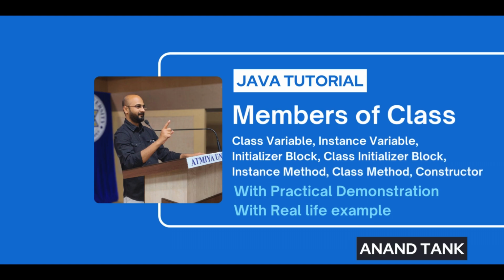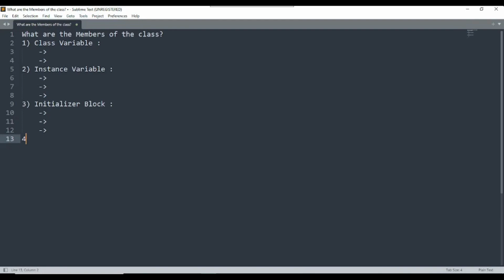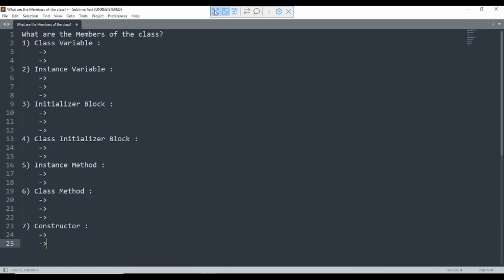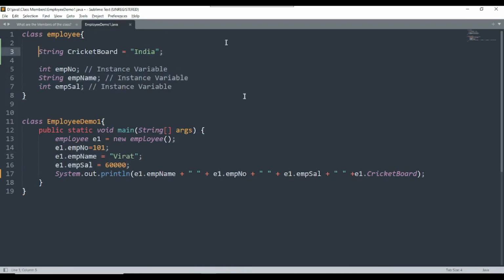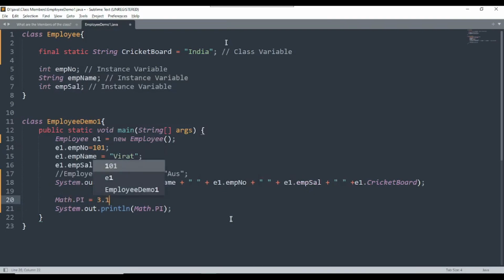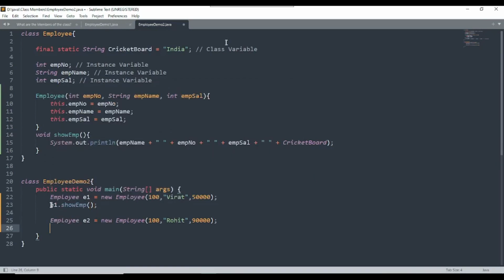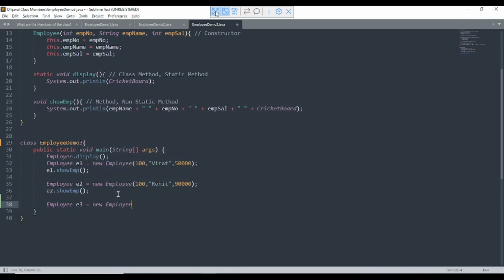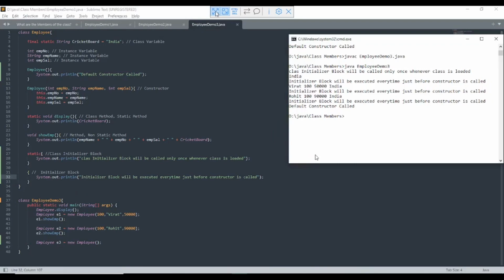#15 Java Tutorial : OOP Basics - Members of Class | Anand Tank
Welcome to Java Tutorial #15! 🚀 In this comprehensive video, we cover the members of a class in Java, a foundational concept in Object-Oriented Programming (OOP). Whether you're just starting with Java or looking to deepen your understanding, this tutorial will help you master instance variables, methods, constructors, and access modifiers—essential elements of Java classes that every programmer needs to know!

What you'll learn in this video:
Instance Variables in Java: Learn about instance variables and how they define the state of an object. Understand how to declare, initialize, and manipulate instance variables within your classes.
Methods in Java: Discover how methods define the behavior of a class. Learn how to create methods, pass parameters, return values, and invoke methods on objects.
Constructors: Understand the purpose of constructors in Java and how they initialize the state of an object when it is created. Explore default and parameterized constructors.
Access Modifiers: Master the use of access modifiers like public, private, and protected to control the visibility and accessibility of class members. Learn how to protect your data and ensure proper access levels for your Java classes.

Why you should watch this tutorial:
Essential OOP concepts: By learning how to define and work with instance variables, methods, and constructors, you'll gain a strong foundation in Object-Oriented Programming and improve your ability to design efficient and maintainable Java programs.
Learn how to use access modifiers to manage class data privacy and security, a key practice in real-world Java development.

Anand Tank offers clear, step-by-step explanations with practical examples, ensuring that you can apply these concepts immediately in your own Java projects.

Perfect for beginners: If you're new to Java or OOP, this video is designed to break down complex topics into simple, understandable parts. Whether you're preparing for coding interviews or working on personal projects, mastering these concepts will set you up for success.

👉 Watch now to learn how to use instance variables, methods, constructors, and access modifiers in Java!

Boost your Java skills by mastering the members of a class in Java and start building more organized, secure, and efficient applications today! 🌟